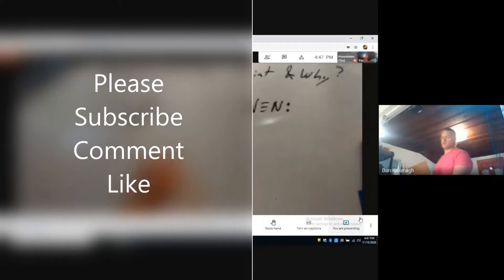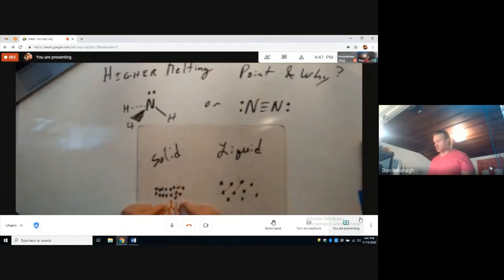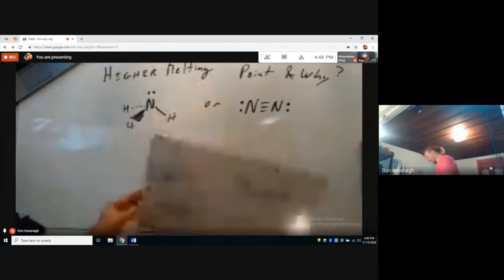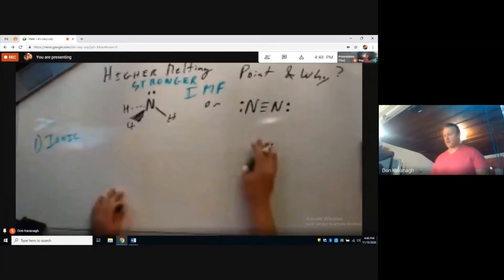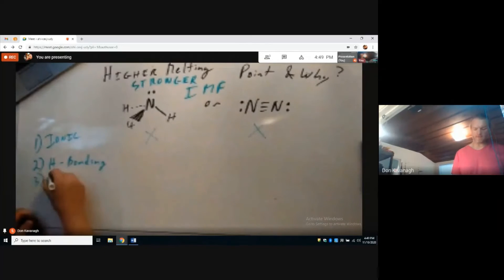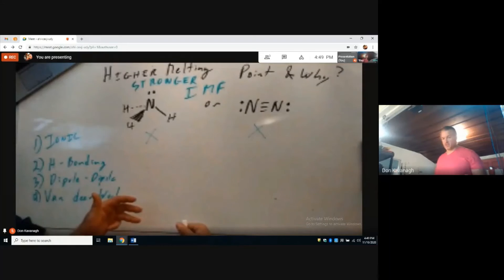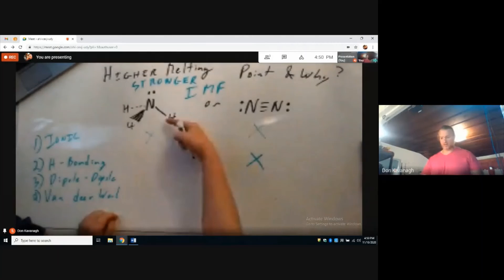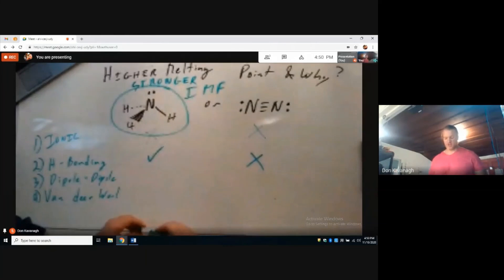Intermolecular forces Predicting Melting Points